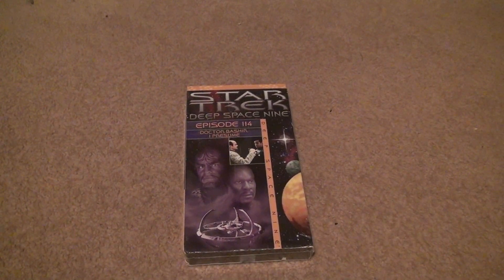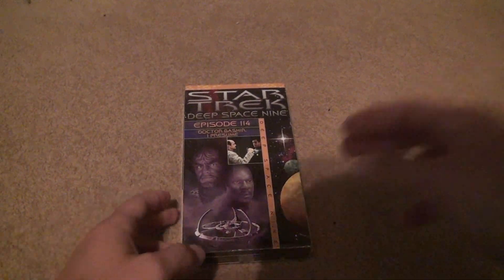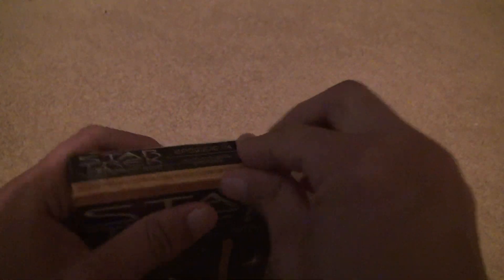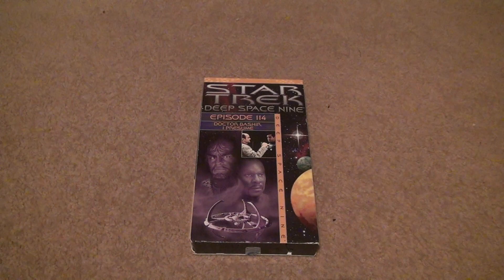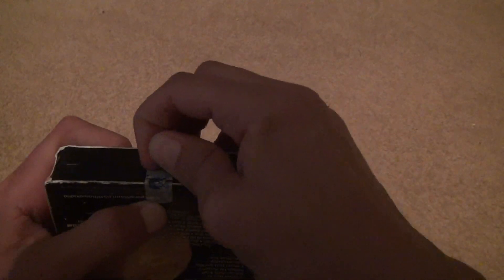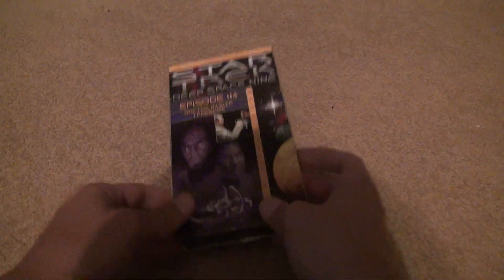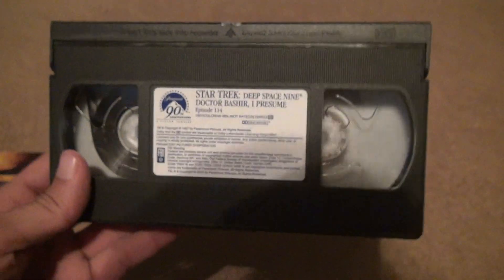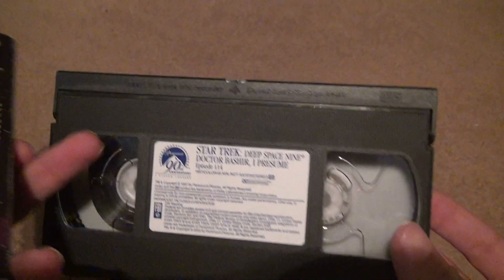Star Trek Deep Space Nine Episode 114 Doctor Beshir I Presume VHS Unboxing